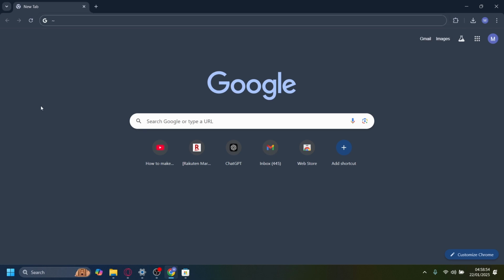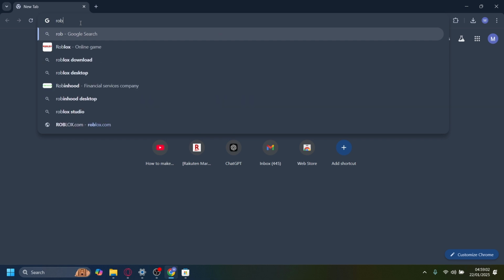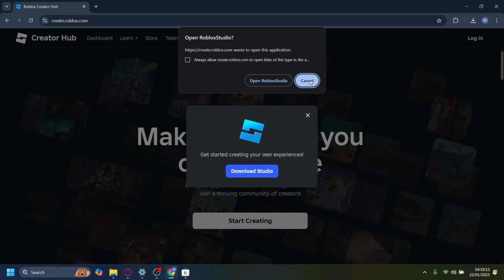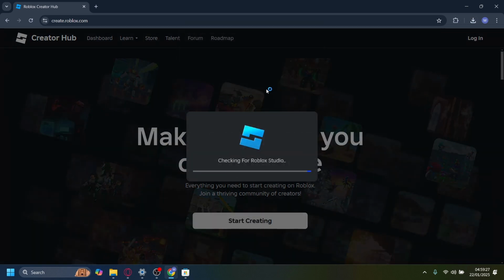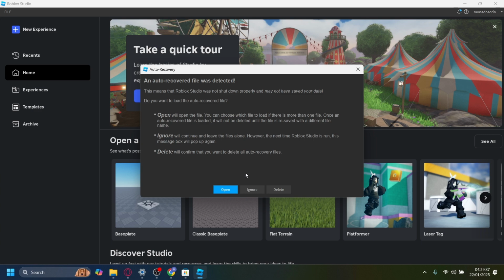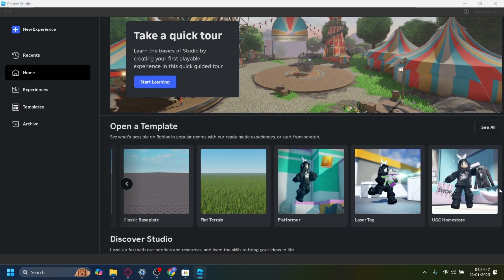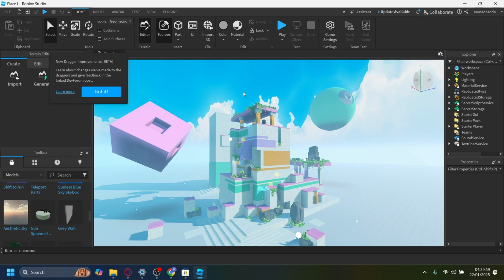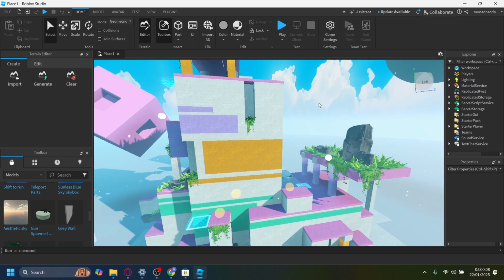🎮 How To Make a Game in Roblox 2025 🛠️ | Step-by-Step Beginner Guide 📚